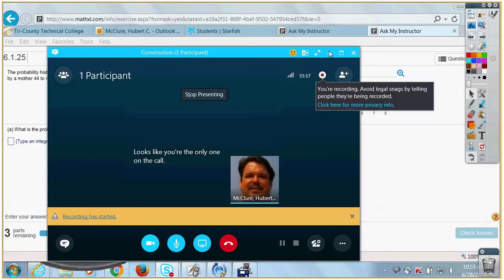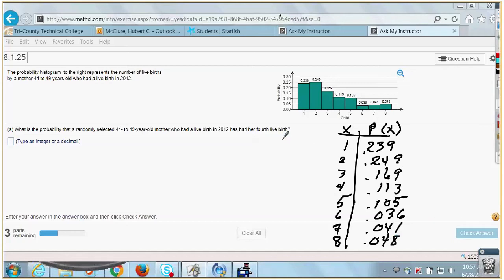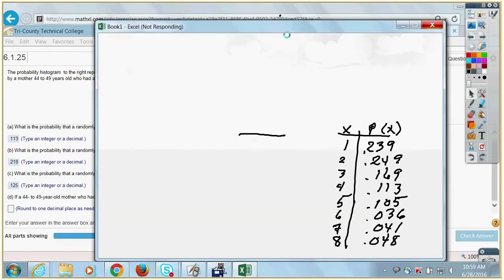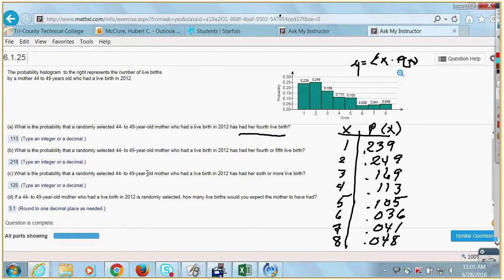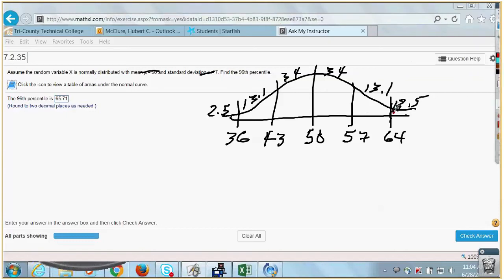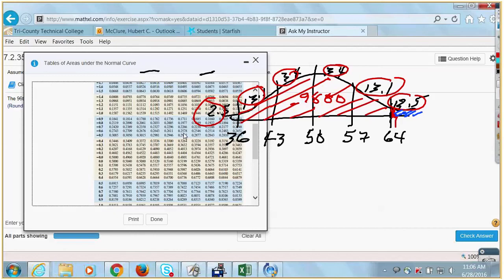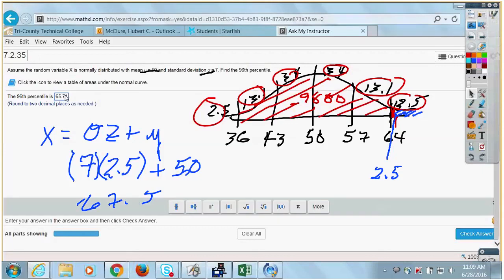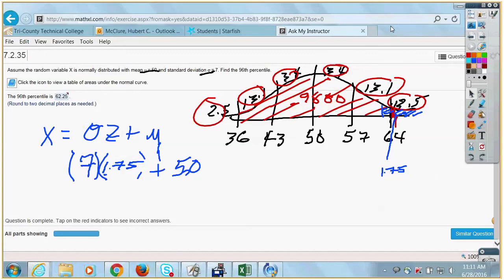Virtual Office Hours HW Questions 6 1 8 and 7 2 12 McClure, Hubert C Tuesday, June 28, 2016 10 5